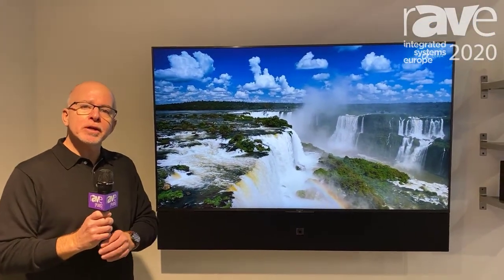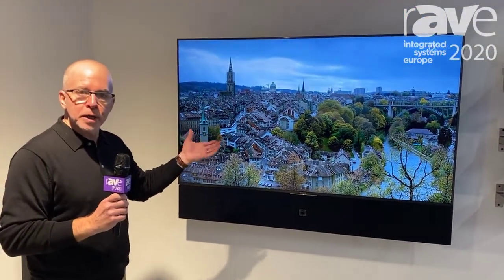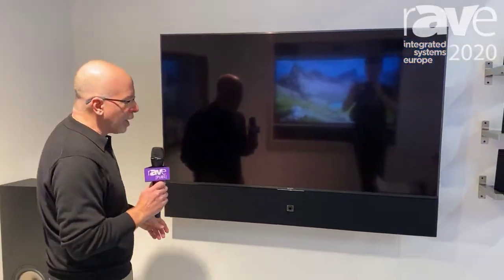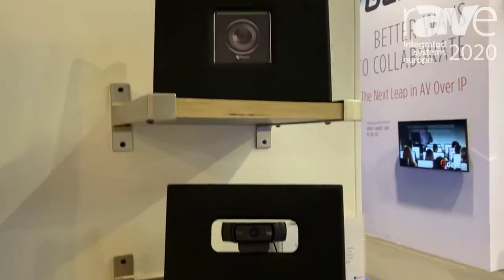ISE 2020: Leon Speakers Debuts Horizon Interactive FIT, Custom Bar Frame for Speakers and Displays